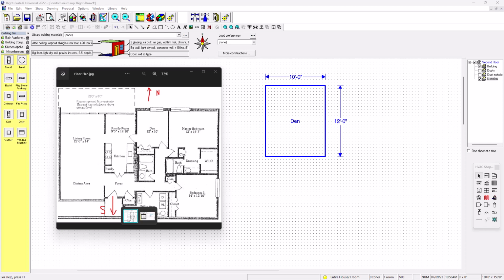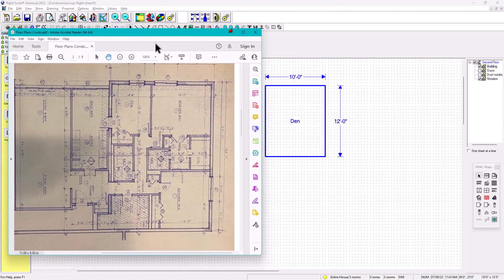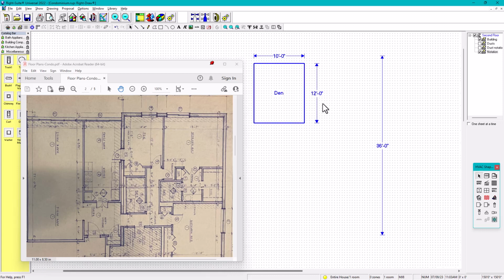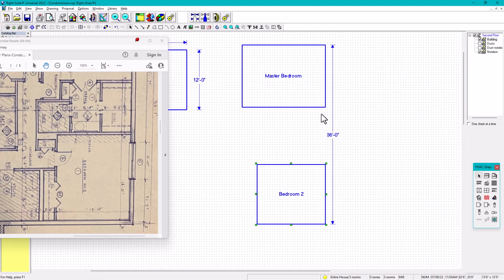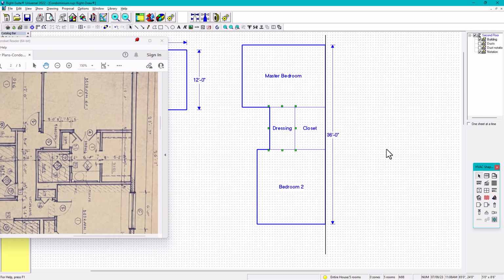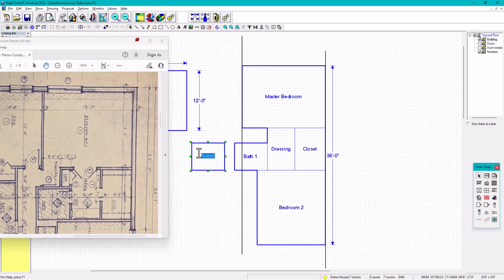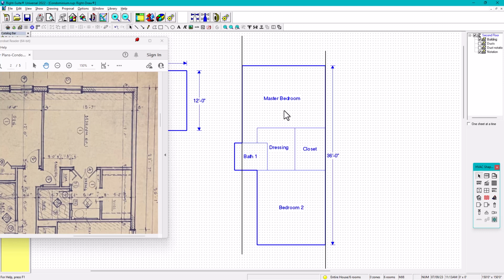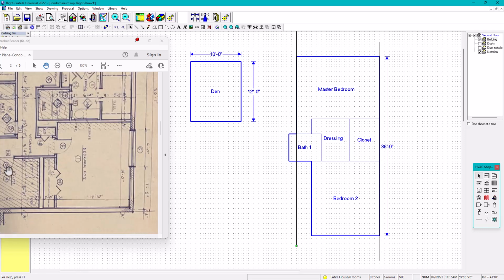Wrightsoft(Part 4): Manual J Heat Load Calculation - Condominum-Floor Layout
In this video we emphasize the importance of placing the rooms on the perimeter first. This is because Wrightsoft doesn't account for the thickness of the wall. In other words, if the Master Bedroom is 15'-7" x 12'-0" we might end up having to draw it as 16'-6" x 12'-6". There is no clear rule of thumb but this is just to account for the exterior wall thickness. Since we have bigger room dimensions because of this upsize to account for wall thickness, this will not affect the heat load. Worst case scenario the total heat load might be a bit higher than normal interior dimensions. However, this depends on the designer. Everyone has a different way.